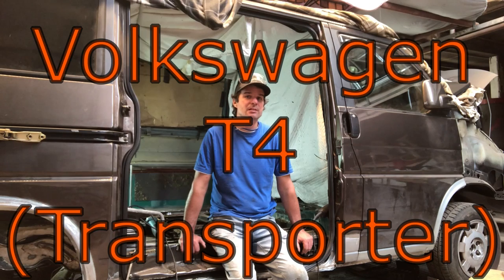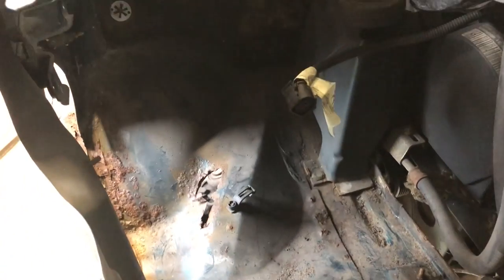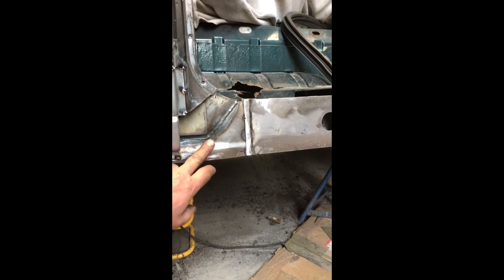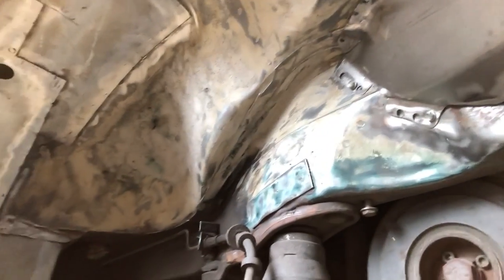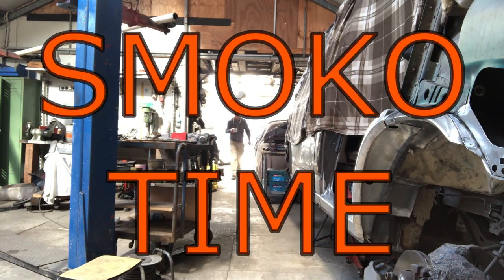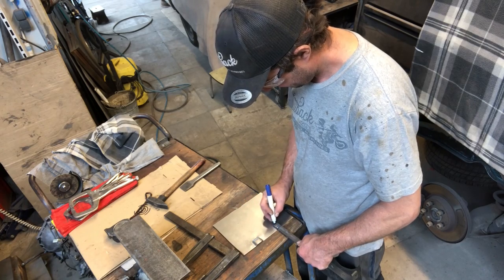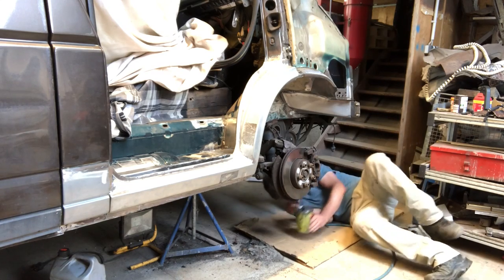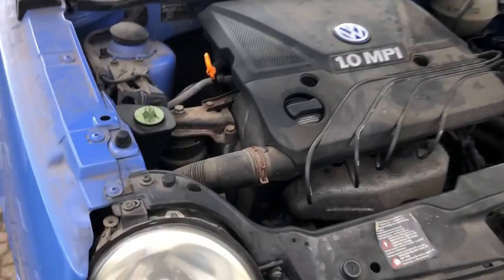VW T4 Multivan Major Rust Repairs.Australian Bloke in Germany Episode 4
Episode 1 of major rust repairs on a much loved VW T4 Multivan, using both hand made and pre bought panels.

VW T4 Transporter, Multivan, Caravelle, Tüv repair, Restoration